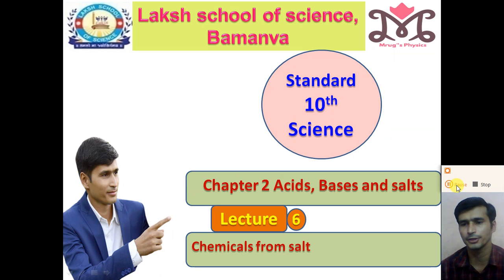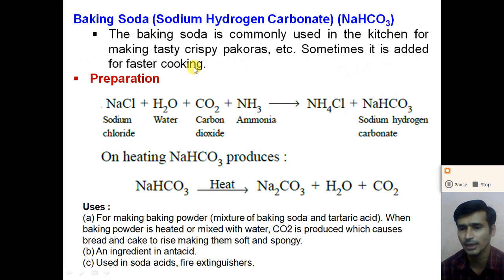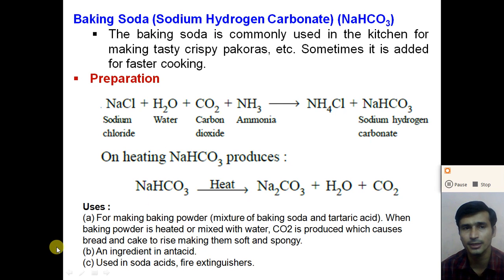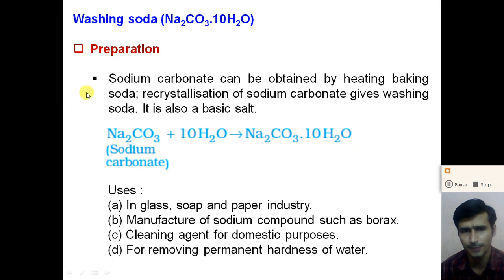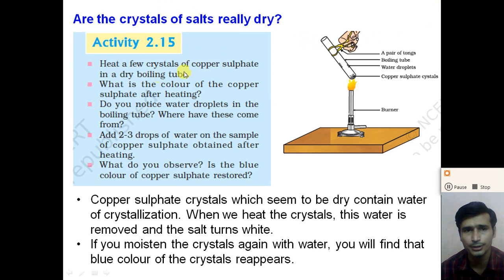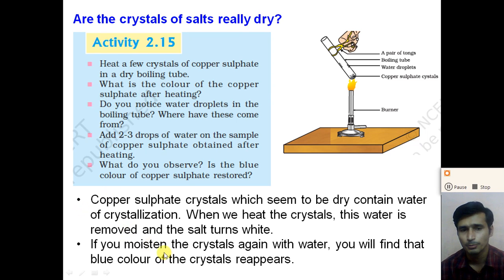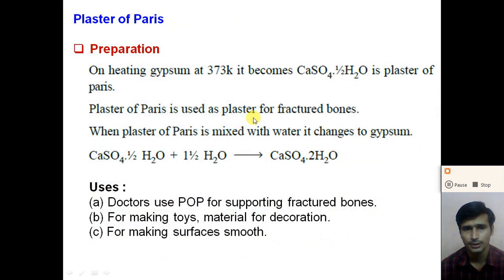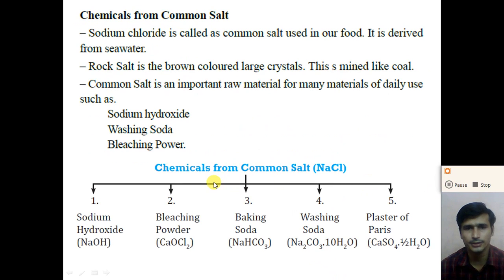Baking soda, Washing soda, plaste of paris, STD 10 Eng Med Chapter 2 Acids, Bases and Salt Lec - 6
Salts and chemicals from salts, preparation and use
Baking soda,
Washing soda,
 plaste of paris,
recrystallisation of salt